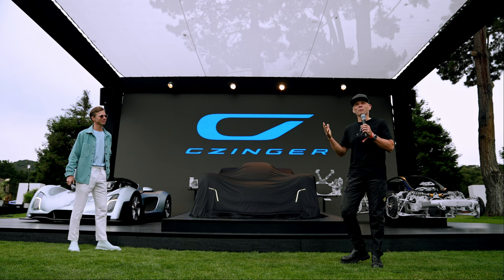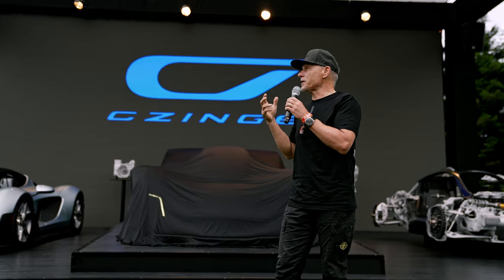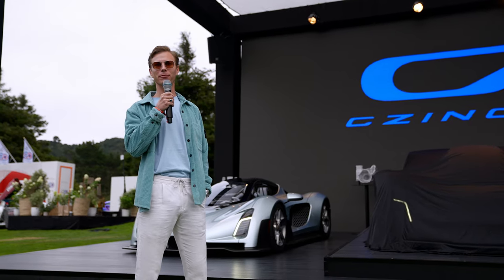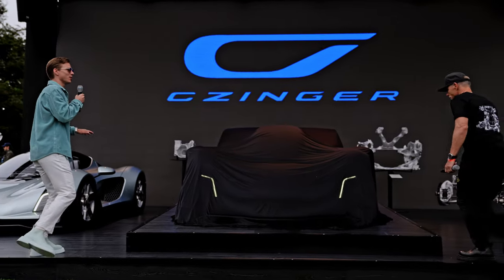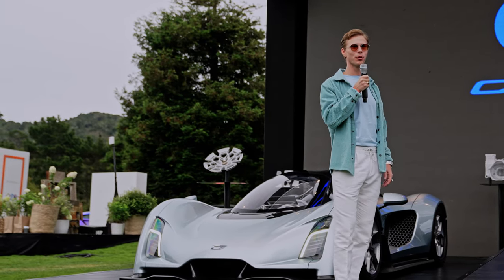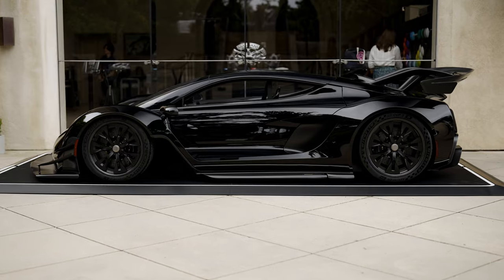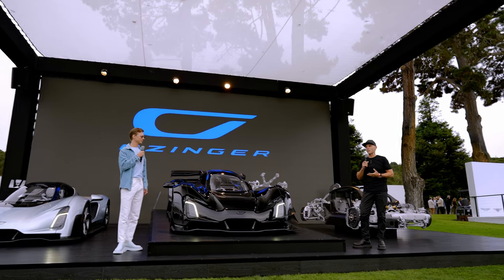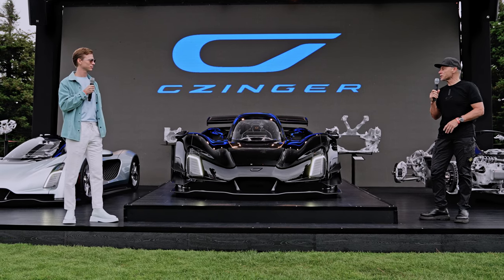Kevin and Lukas Czinger reveal the Czinger 21C Blackbird Edition - AN ICON REBORN.